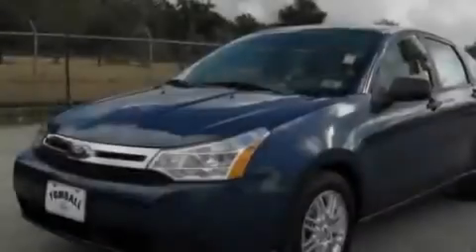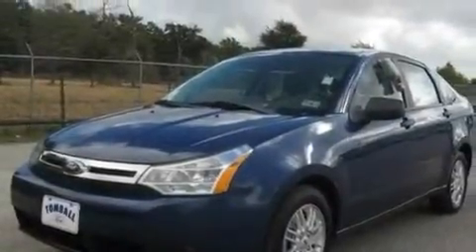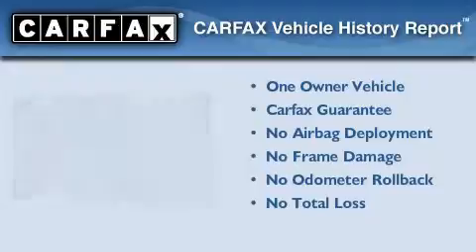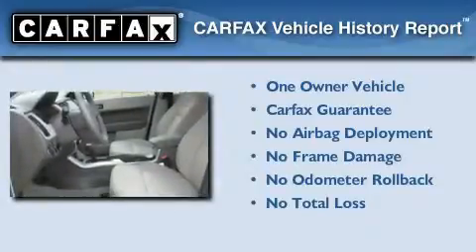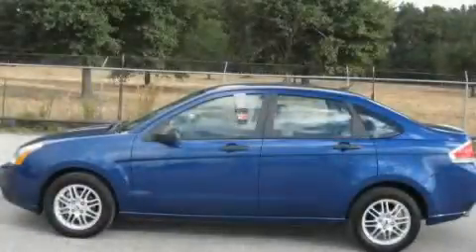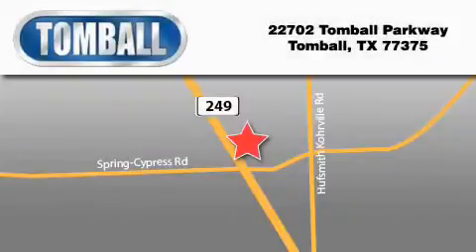2009 Ford Focus Tomball TX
Year: 2009
 Make: Ford
 Model: Focus
 Engine: 2.0L DOHC 16-VALVE I4 DURATEC ENGINE
 Trans.: automatic
 Exterior: Blue
 Miles: 33,101
 Interior: Medium Stone
 Stock: